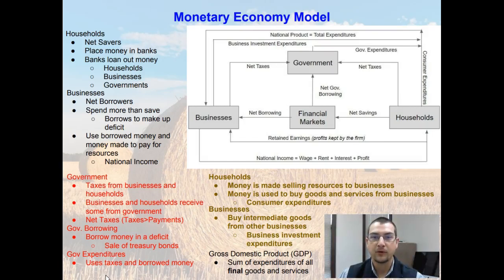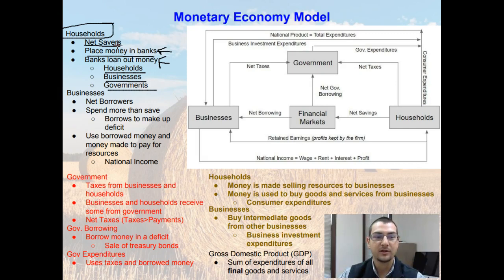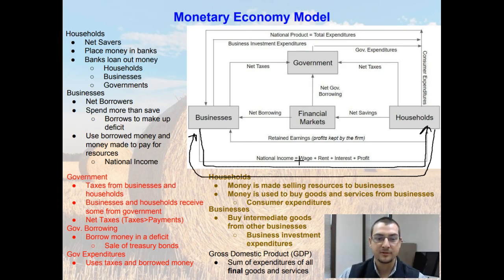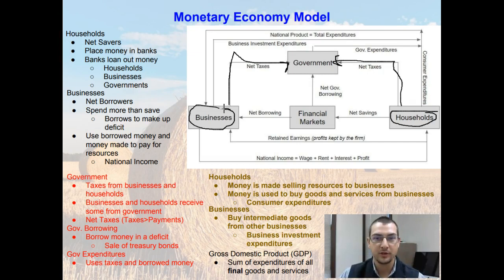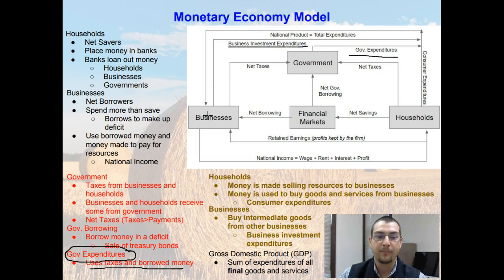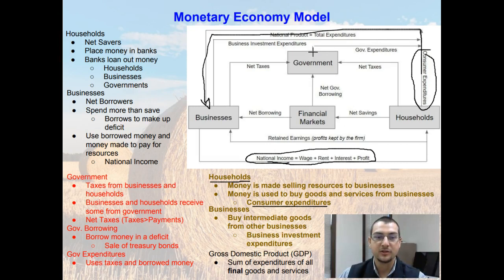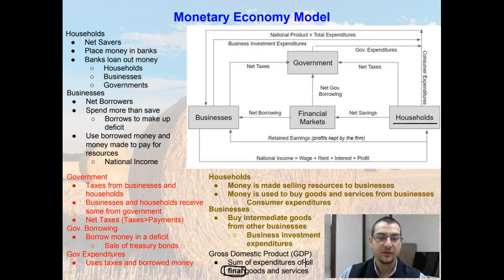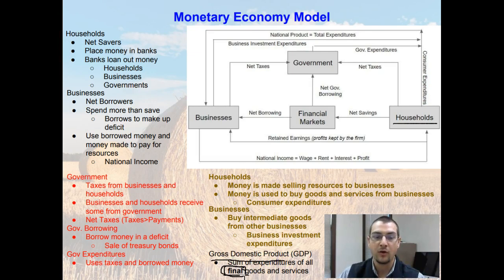Intro to Agricultural Economics 12.3